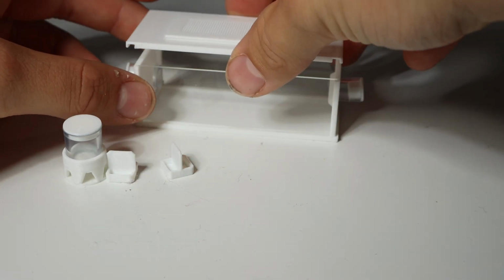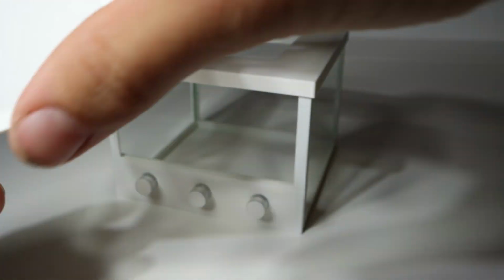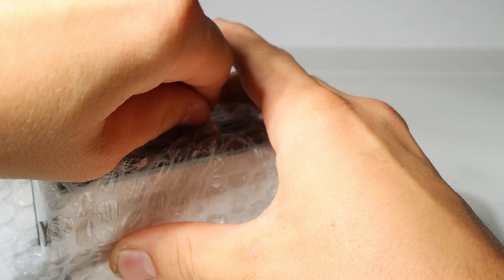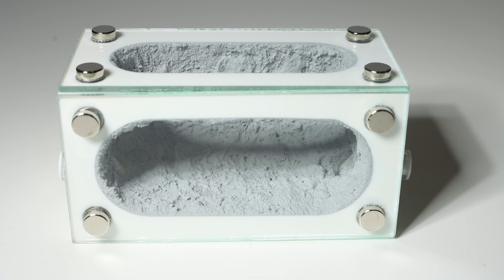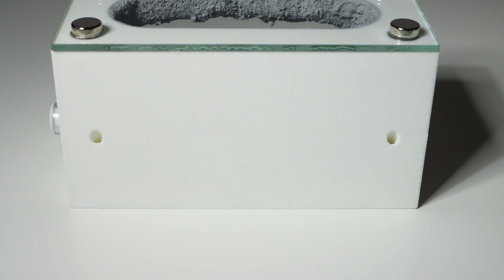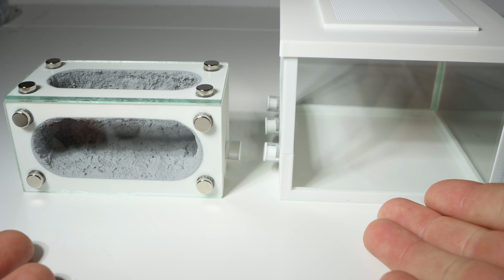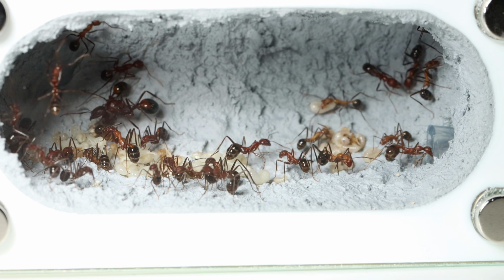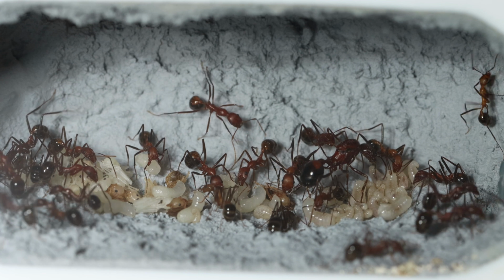NEW Por Amor Art Ant Shop Unboxing!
Today we are unboxing a package from Por Amor Art Ant Shop

Link for Por Amor Art!

Products shown in video:
- Glass Display Arenas - Eight sizes (size 10*10*7)
- The Cave 2.0
- Micro Glass Outworld
- Clear Vinyl Tubing

This is my extra channel. If you want more longer and content check out my main YouTube channel!